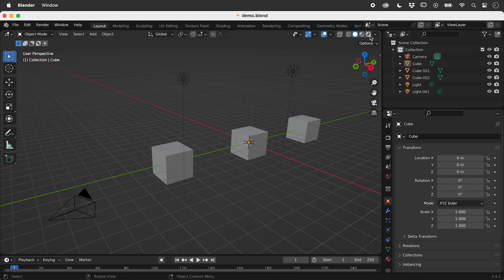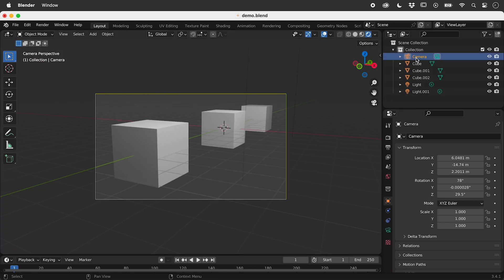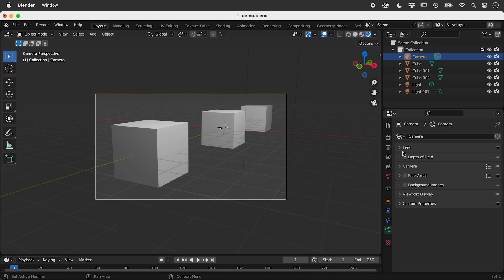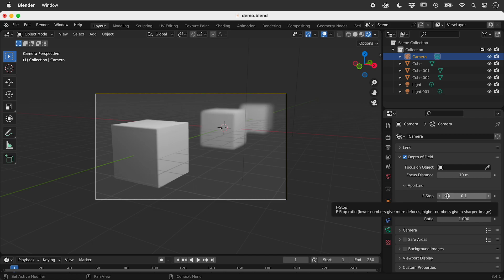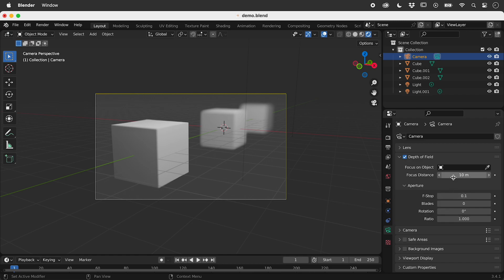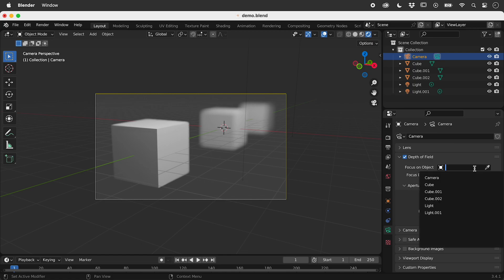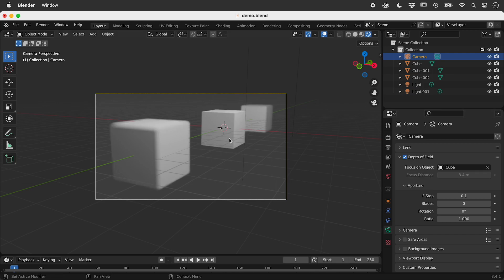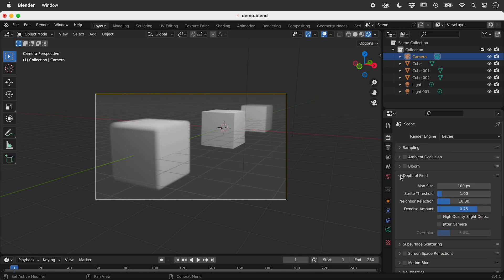How to Change Depth of Field in Blender (Blur Objects Based on Distance from Camera)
Learn how to create a shallow Depth of Field in Blender such that different parts of a scene are in or out of focus. Details below...

To preview Depth of Field, be sure to be in Rendered mode and camera view.

With the camera selected, Depth of Field can be activated from within the Object Data Properties.

F-Stop:
Controls the blurriness of out of focus objects. The smaller the number, the stronger the blur.

Focus Distance:
Controls the point of focus as a distance from the camera.

Focus on Object:
Choose an object to set the focusing distance. Can choose from the drop down list of objects or use the Eyedropper tool to select an object in the scene.

Further Depth of Field options can be found in the Render Properties section.